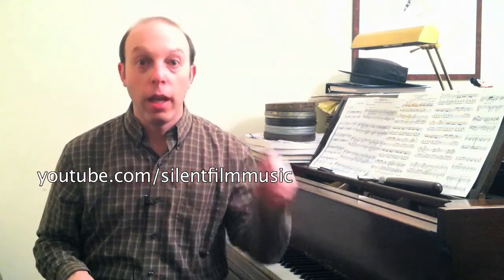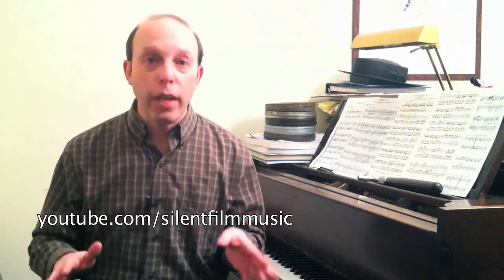coming soon: rare/lost silent films from my 16mm collection - May 2012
Teaser trailer for my new web-series, an attempt at a 21st century version of having you over and showing you silent movies I have in 16mm...